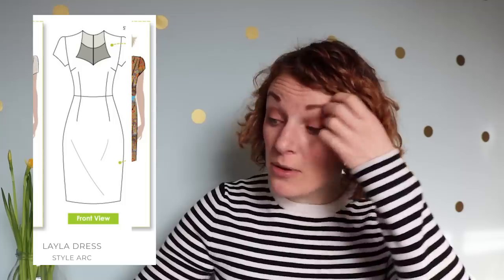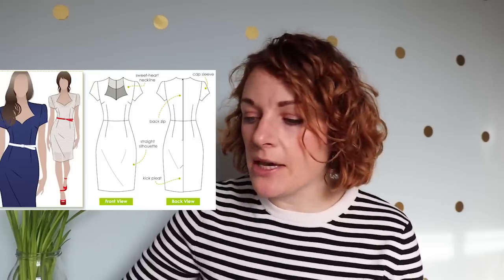Great British Sewing Bee Pattern Picks || Series 5 Episode 1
Check out our blog post with all the latest from the Great British Sewing Bee

We'll be bring you weekly updates on all the latest from the sewing bee, find our more